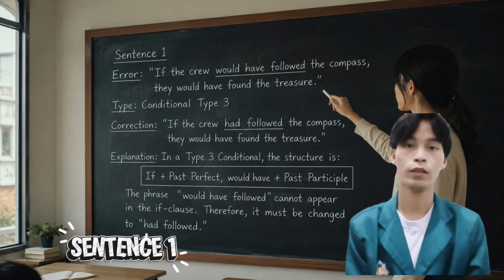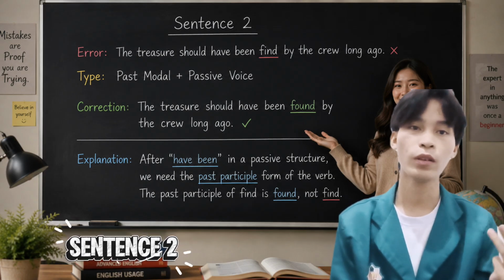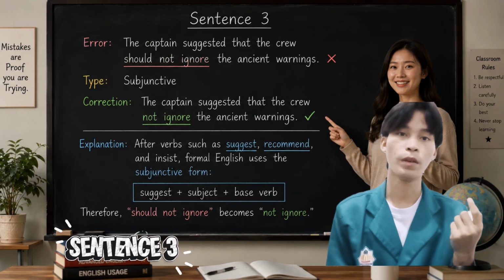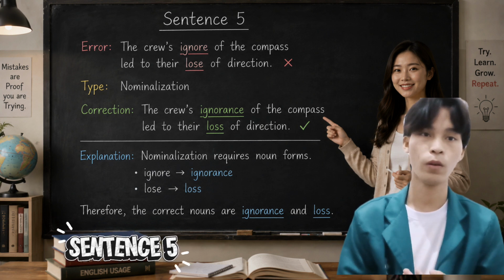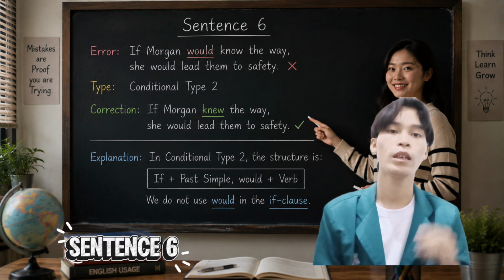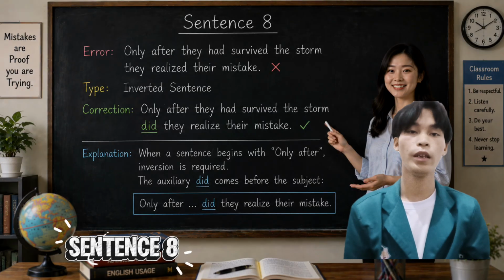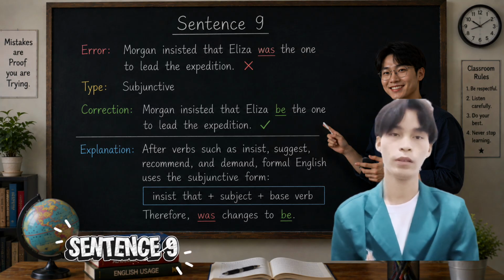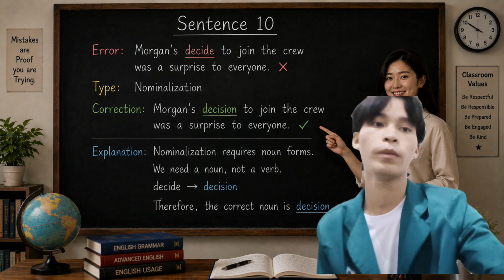Final Exam of Advanced English Grammar